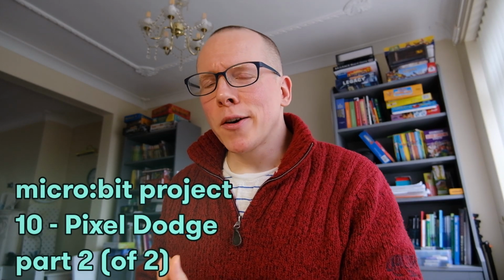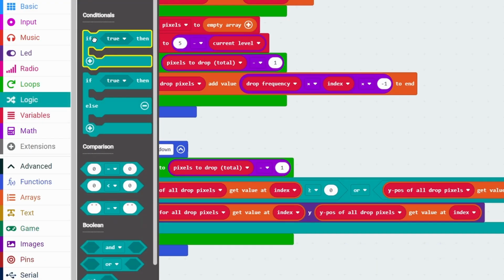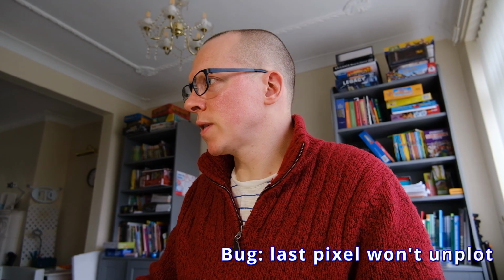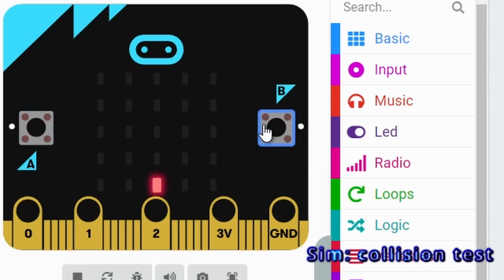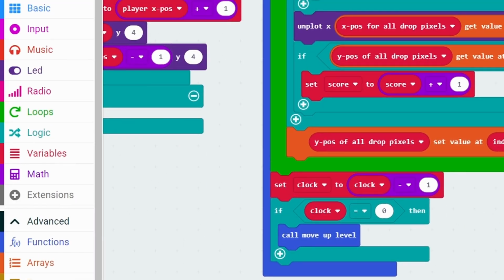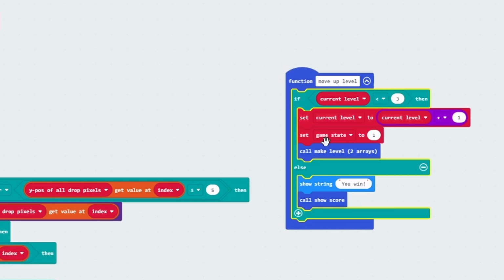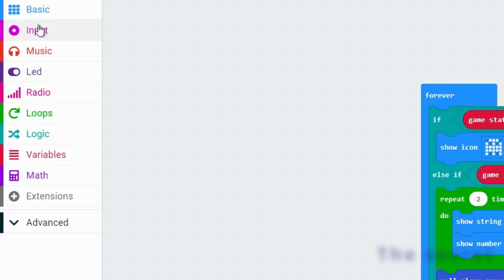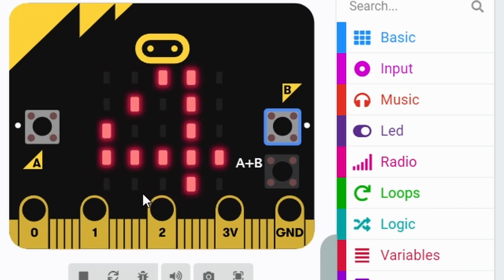micro:bit - 10 - Pixel Dodge (part 2 of 2)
BBC micro:bit Program Projects

Project: Pixel Dodge (part 2 of 2)
⛑️A game where the player needs to dodge falling pixels over 3 levels earning points for every dodged pixel

Summary of this episode
👍Incrementing each value in an array after each tick of the game clock efficiently (i.e. not trying to plot pixels which won't be seen)
👍Making an accurate game clock to control the length of each level automatically
👍Making a secret game mode

Equipment used here
🛠️micro:bit V1
🛠️USB type A to  micro USB
🛠️Internet connected device with USB type A socket

These projects will:
🌍use JUST a micro:bit (or two), the connecting cable and a computer (usually internet connected, although you can download an app)
🌍use a micro:bit version 1 (so they'll work on all micro:bits)
🌍use the block code (rather than the JavaScript or Python editors)